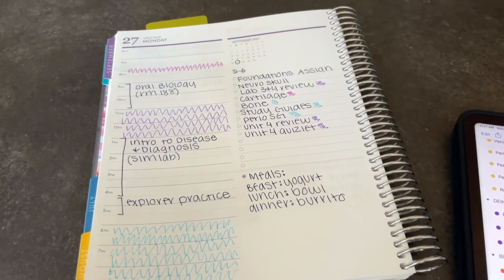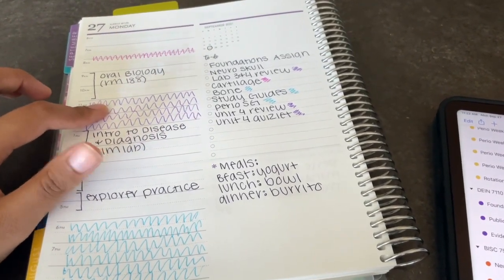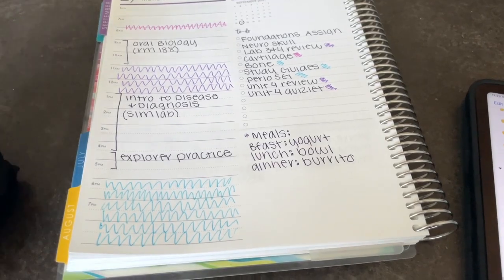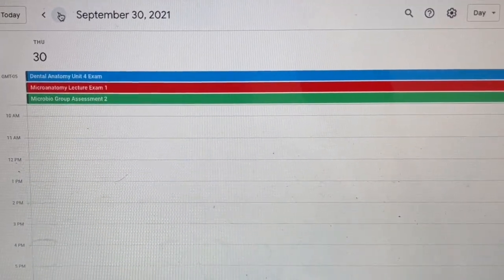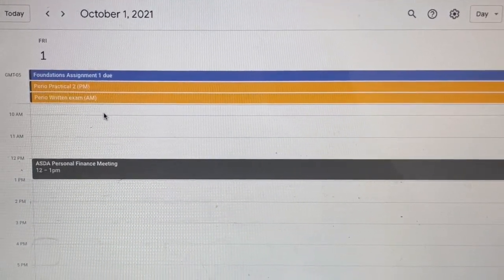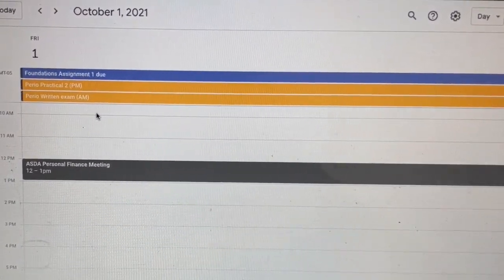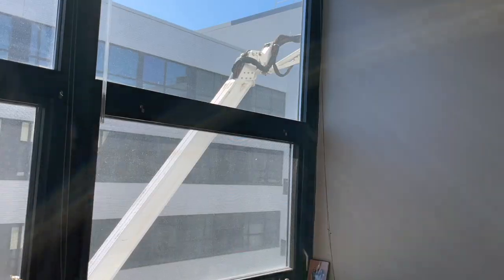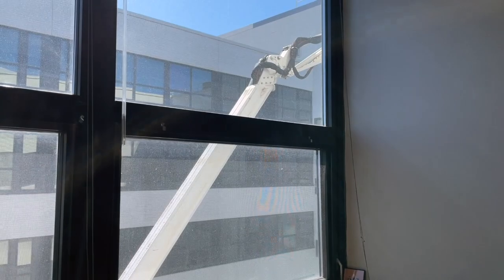Week in my Life as a Dental Student! (First rounds of EXAMS!)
D1 year has been FULL of exams so far! We are taking a pretty heavy course load, so it makes sense that we have multiple exams each week. I thought it would be fun to document and share my first round of exams with you all! Hopefully it provides an inside scoop as to what exams in dental school are like!

ABOUT ME:
↳ My name is Kajal Khatri and I am a D1 student at Marquette University School of Dentistry! I hope that the DOING DENTAL SCHOOL platform serves as a community for pre-dental and dental students to serve as mentors for each other.